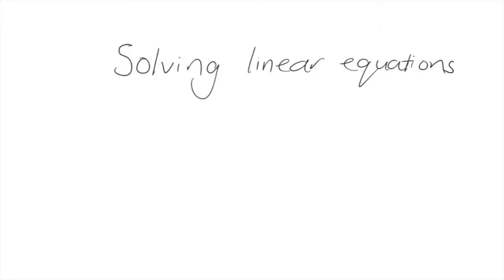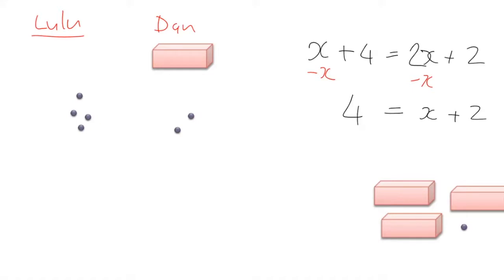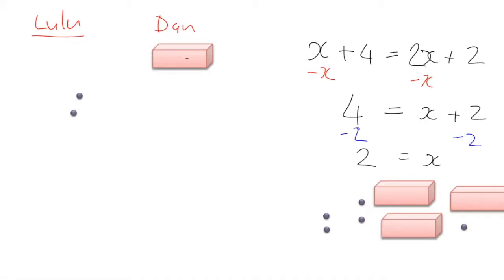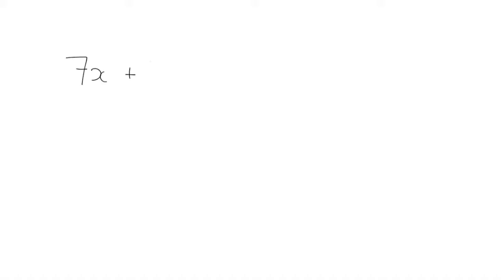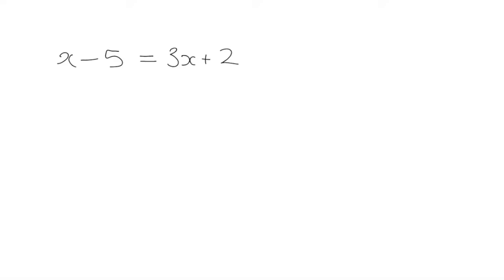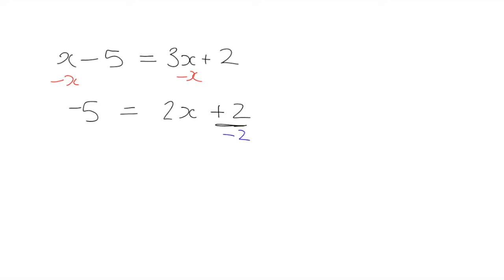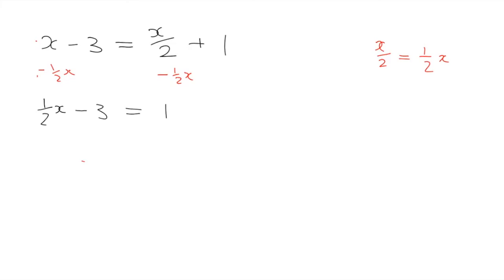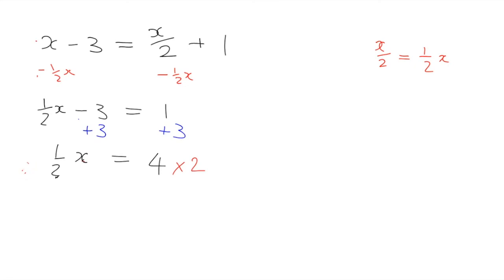Equations 8.4/9.2: Solving linear equations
Lesson code: Grade 8 and 9 Equations: Solving linear equations with x's on both sides.